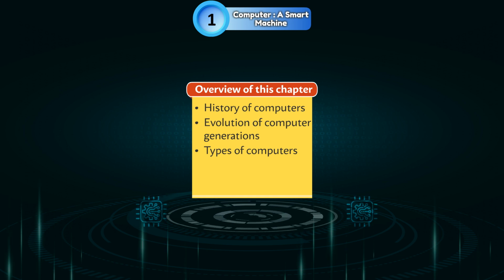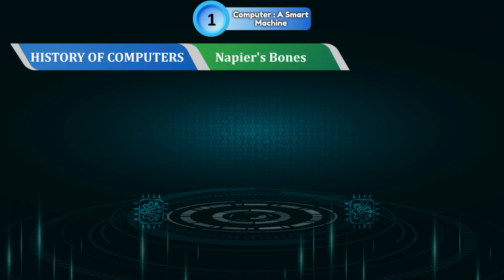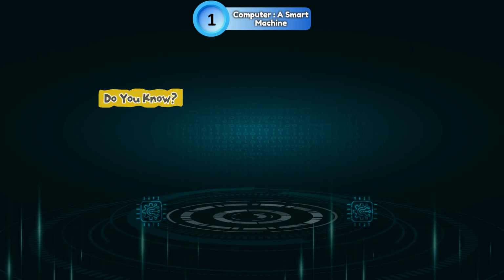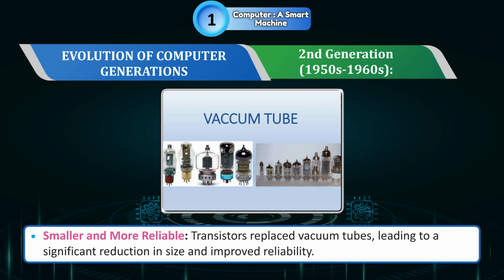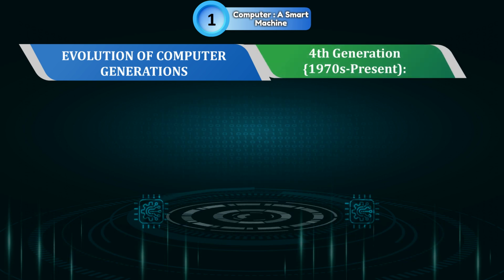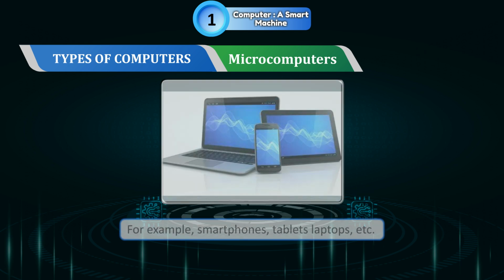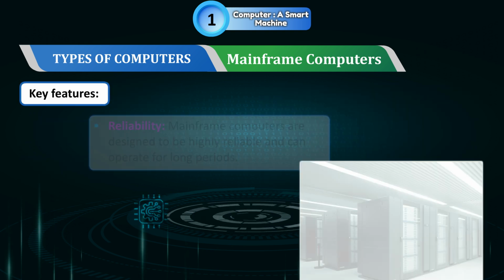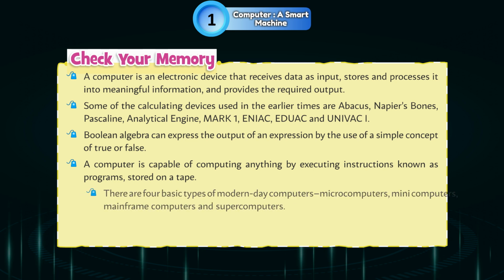COIMPUTER PART 5 CH 1